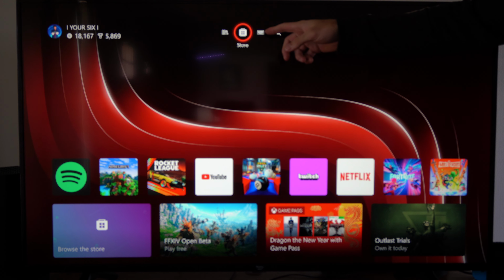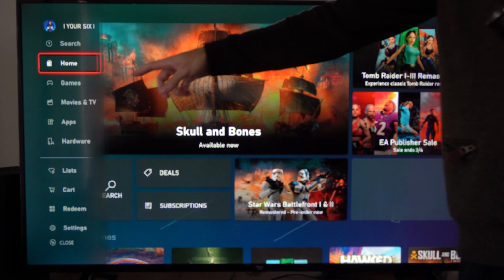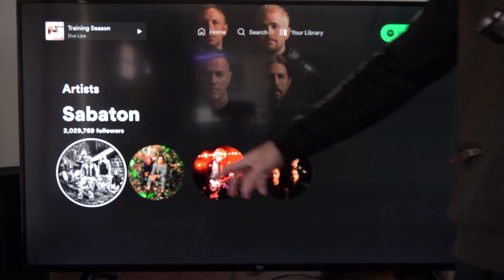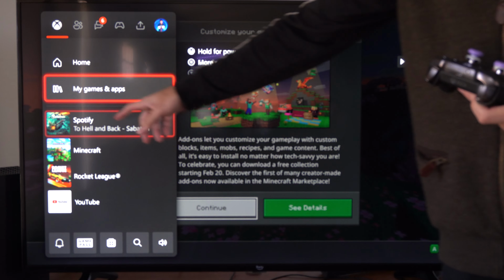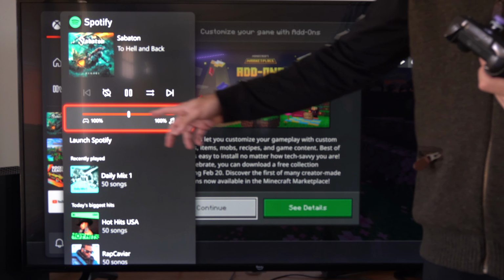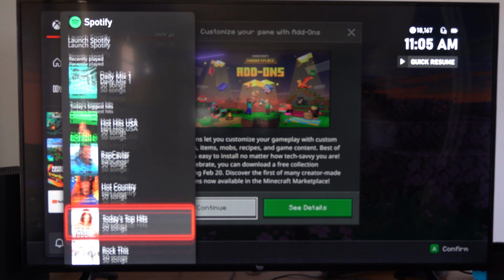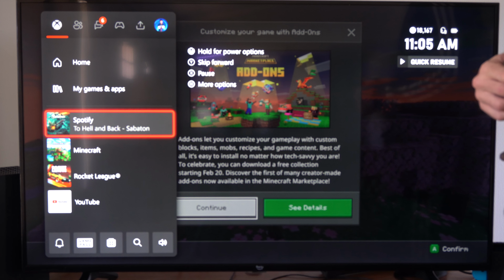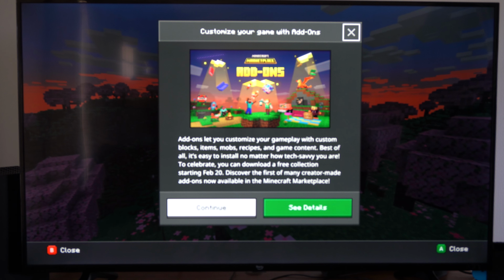How to Listen to Music when your Playing on Xbox Series X (Spotify Location)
You can enjoy your favorite tunes while playing games on your Xbox Series X. Here are a few methods to listen to music during your gaming sessions:

Spotify Integration:
Download and install the Spotify app from the Microsoft Store.
Open the app and log in.
Choose a playlist you want to listen to.
Click Play.

The music will now play in the background while you game.
Playing Podcasts with Casts:
Download and install the Casts app from the Microsoft Store.
Open the app and browse podcast categories.
Select a podcast you’re interested in.
Scroll through the list of episodes and choose the one you want to start with.

Playing Audio CDs (Xbox Series X-only):
Install the Groove Music app from the Microsoft Store.
Insert an audio CD into your Xbox Series X’s disc drive.
The audio CD should play automatically. If not, open the Groove Music app and click Play All.

Background Music While Gaming:
Start playing music using Spotify or any other method.
Tap the glowing middle button on your Xbox Series X or S controller.
Scroll down and select My Games & Apps.

Find the game you want to play and press A to open it.
The song will continue playing while you enjoy your game.